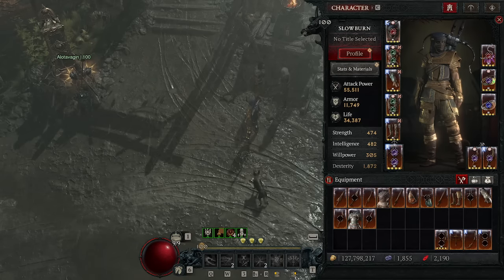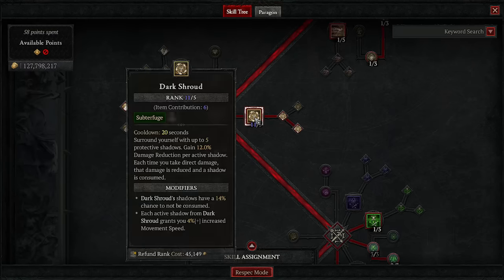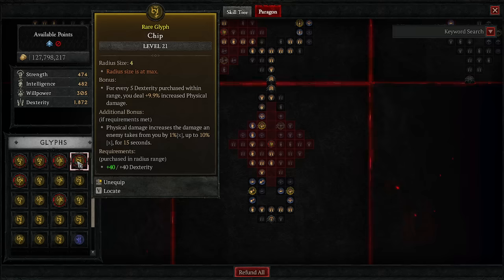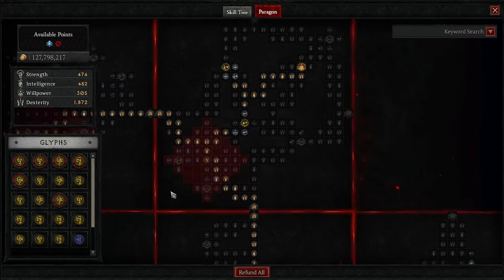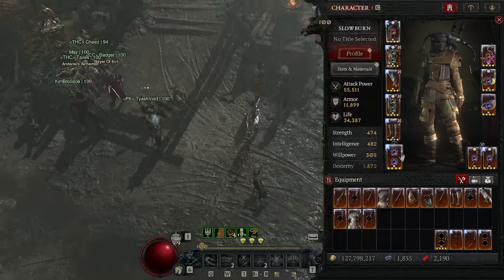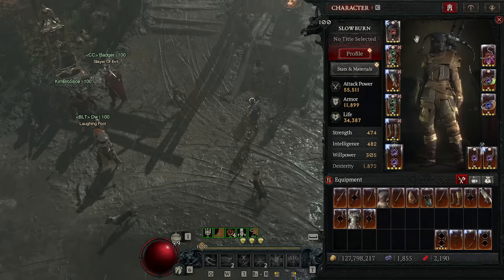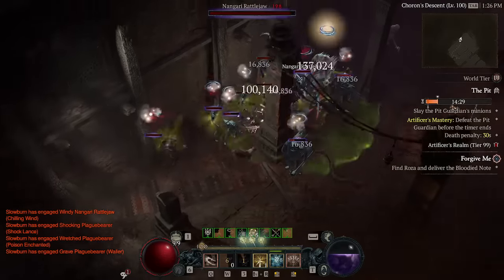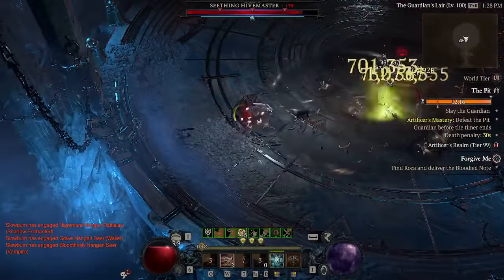Diablo 4 Season 4 | Andariel's Heartseeker Rogue Speed Build Guide!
In this video i'm going to be showing you the andariel's heartseeker build that JUST became an s+ tear farming build due to todays patch!
0:00 Intro
0:55 Talents
04:35 Paragon
7:50 Gear
12:00 Aspects
13:44 99 Speed Clear (Get it!)